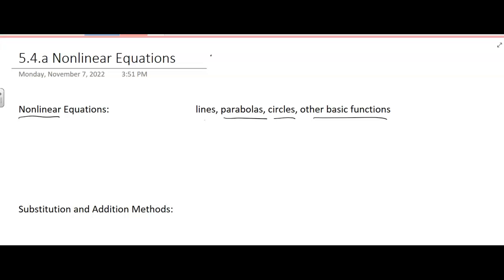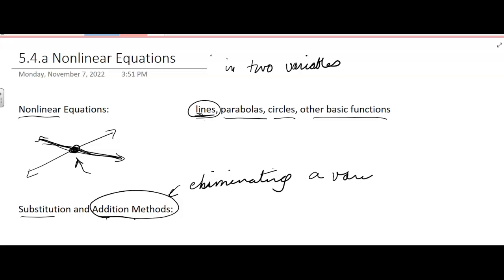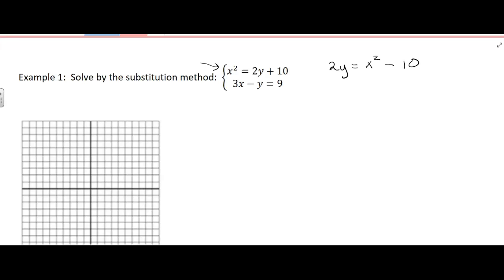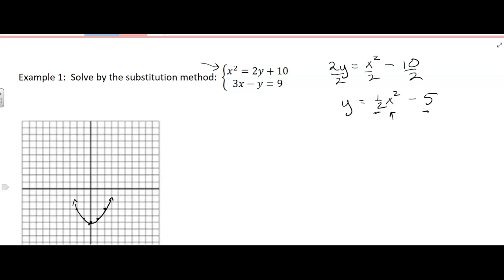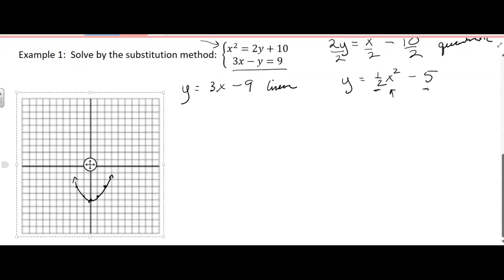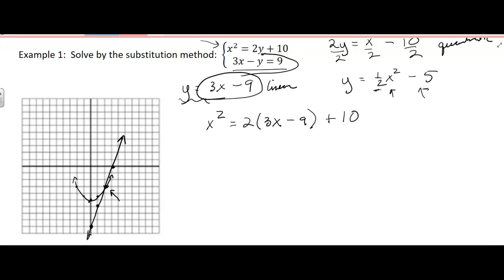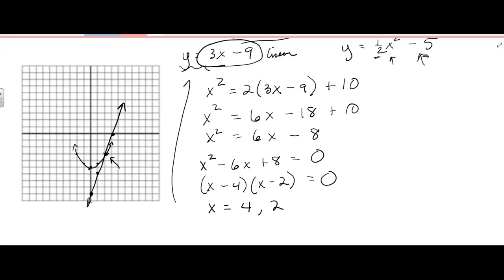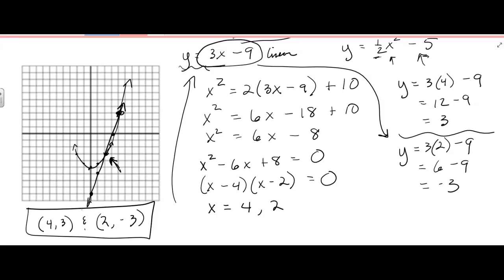5.4.a Nonlinear Equations